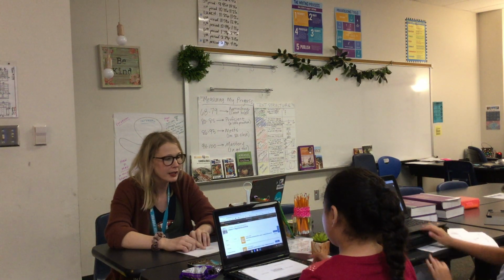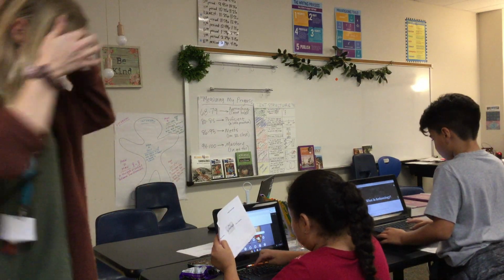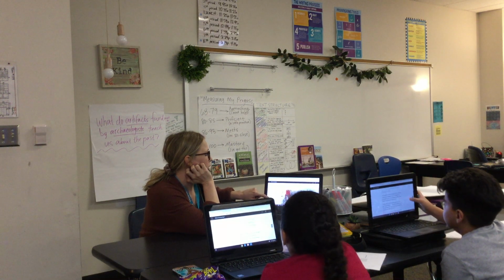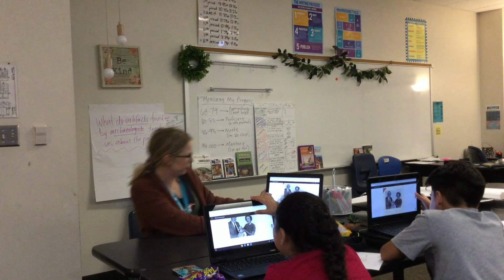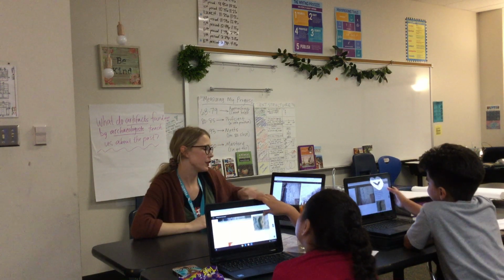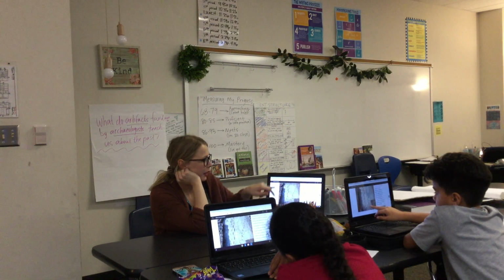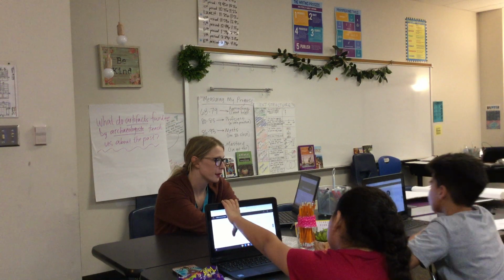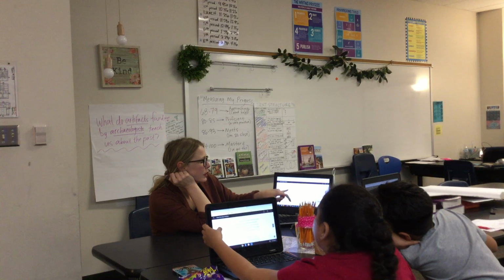SIOP Lesson Plan Part I - Marion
Objective, Background, Vocabulary, Survey, Question, Read